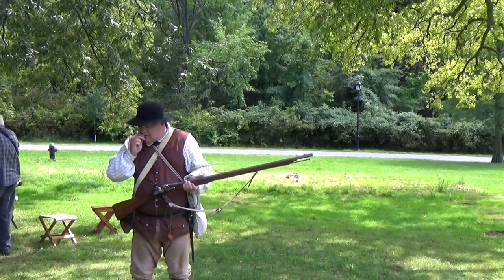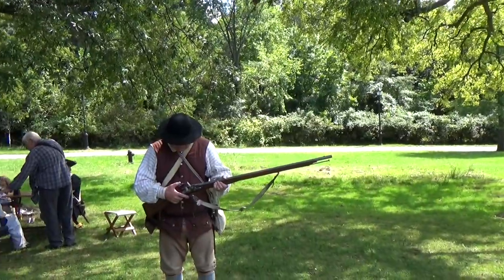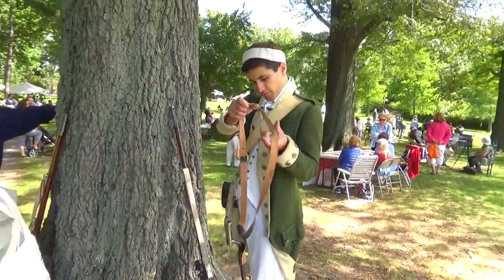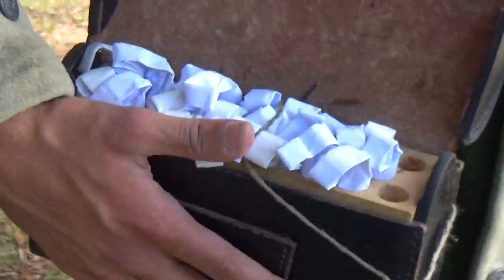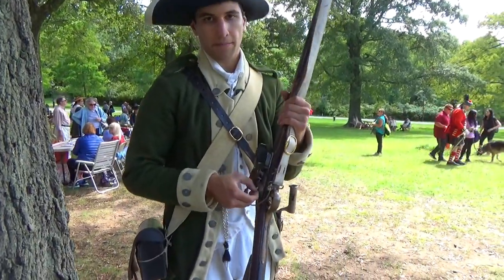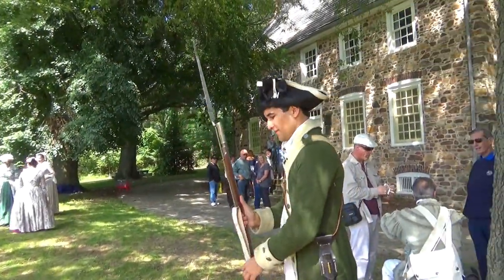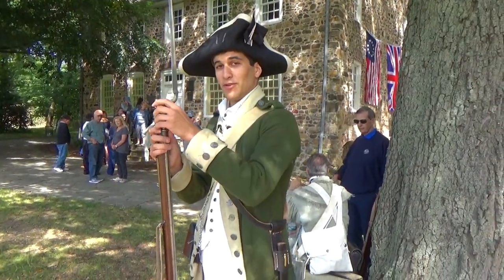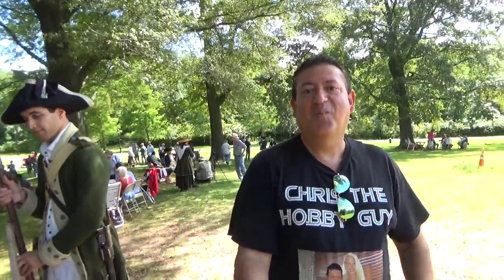A Revolutionary War Soldier Shows His Weapons At Conference House Park In Tottenville, Staten Island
See a Revolutionary War Soldier show his weapons they used during the revolutionary.